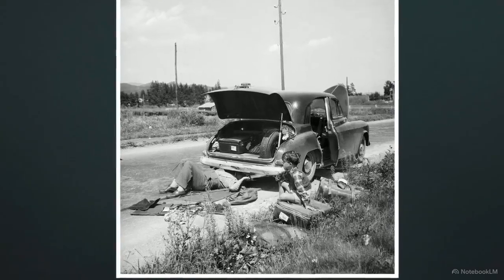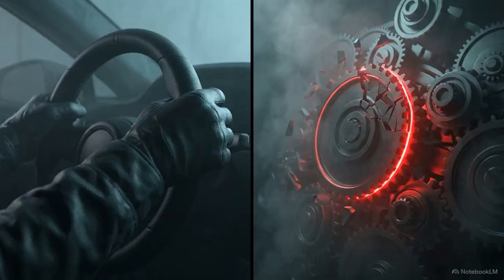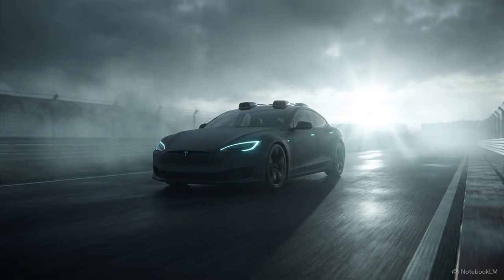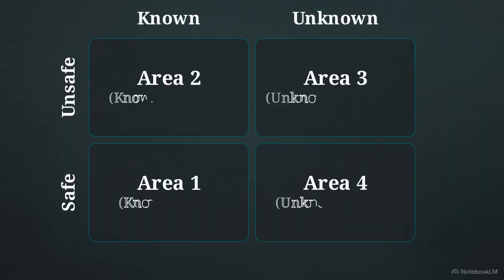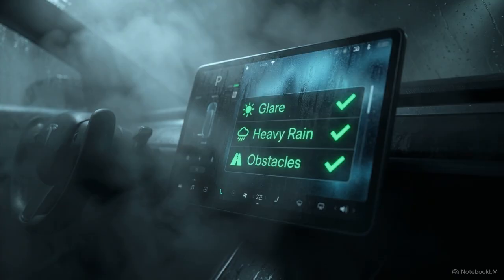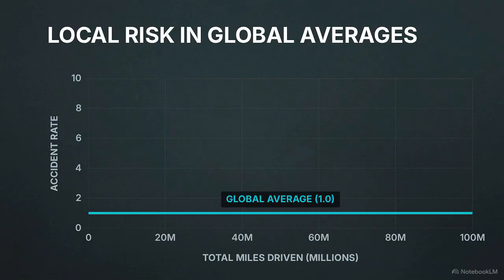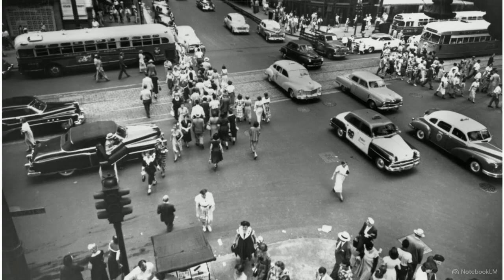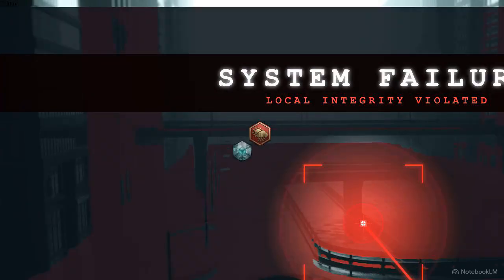[SOTIF #26] SOTIF Verification in Practice: A Guide to "Perception-Judgment-Control" Verification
In this episode, we explore Clause 10 of the SOTIF (Safety of the Intended Functionality) standard: ISO 21448. While traditional functional safety (ISO 26262) focuses on hardware failures, SOTIF addresses the risks arising from performance limitations and environmental conditions—even when every component is working perfectly.

We break down the systematic process of verifying "Known Scenarios" (Area 2) to ensure the system responds safely to real-world complexities. From sensor perception limits like sun glare to the logic behind Minimum Risk Conditions (MRC), we analyze how engineers bridge the gap between simulation and the messy reality of the road.

What you will learn:
The fundamental difference between ISO 26262 and SOTIF.
How to identify and verify performance limitations in sensing and logic.
The impact of system integration on safety (e.g., bumper paint and signal loss).
Strategies for AI trust and accelerated testing for autonomous systems.